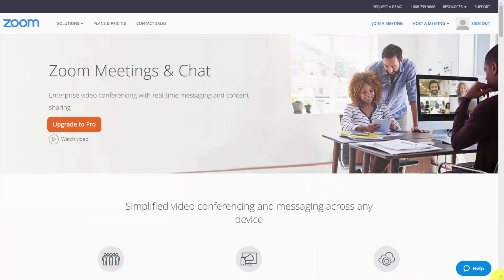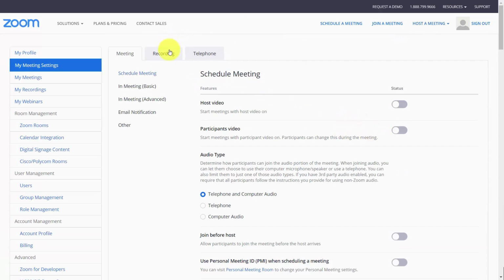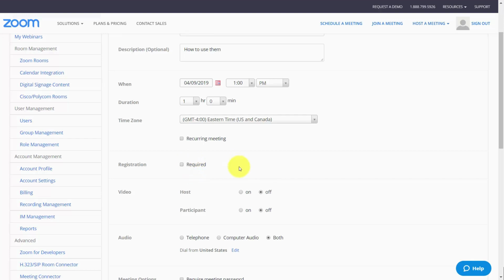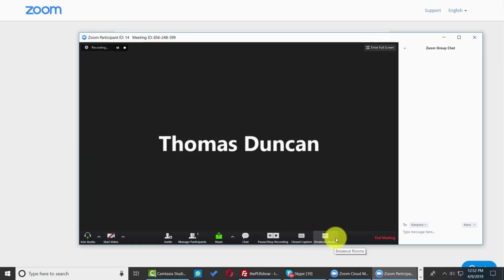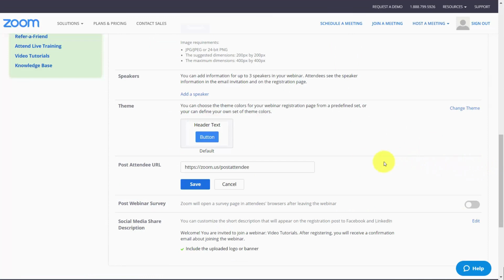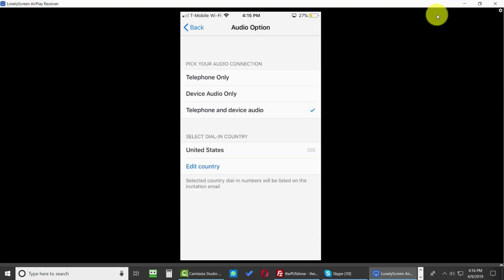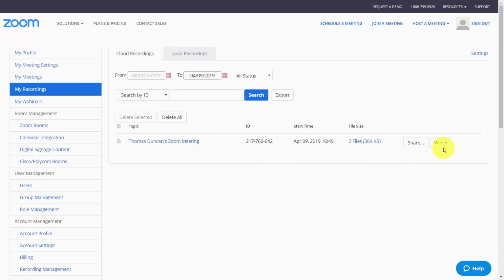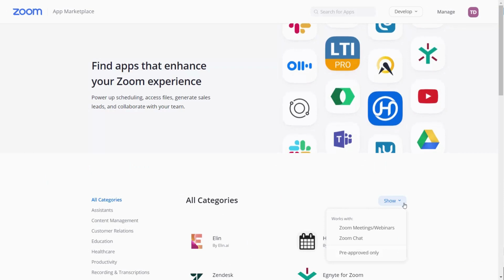Hacks & Tips to improve Zoom step by step | Communicate and Meet with ZOOM | [Full Video Course]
If you're online at all, you've probably already encountered Zoom. It's pretty easy. When someone sends you the link, you click it and go face to face with another person ready to do business. But when you have to do it yourself, it's not always that easy.

But, there are some things that are helpful to know before that really important client has to be closed, or before that really important webinar that you have to do.

Because when you know just a few details beforehand about Zoom those things will go smoothly and then you can focus more on why you're on zoom. Whether it's making sales, generating leads, or closing deals.

What you'll Learn:

The Zoom Plans and Pricing
The Zoom Desktop Client
Updating Your Zoom Desktop Client
Working with Contacts
The Client Interface
General Settings
Video Settings
Recording Settings
Account Settings
Meeting Settings
Email Notifications
Recording Settings
Managing Your Zoom Recordings
Meeting Flexibility
Setting up a Meeting
The Start to Finish Process
The PowerPoint Presentation Process